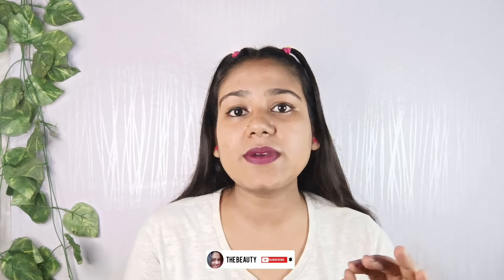don't use glow India permanent hair removal oil , stop hair honest review , glow India stop hair oil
Product Link 👇👇👇
Glow India Stop Hair Removal Oil

Best Cream For Pigmentation (𝙋𝙪𝙧𝙘𝙝𝙖𝙨𝙚 𝙇𝙞𝙣𝙠)

Best Cream For Skin Lightening(𝙋𝙪𝙧𝙘𝙝𝙖𝙨𝙚 𝙇𝙞𝙣𝙠)

welcome to our channel friends I am shalini and I will tell you all about this product thats helps to cure your problem easily and effective and Today's product is glow India Stop Hair Removal Oil